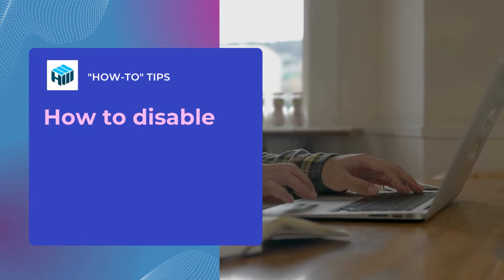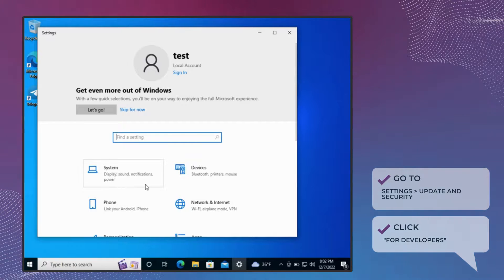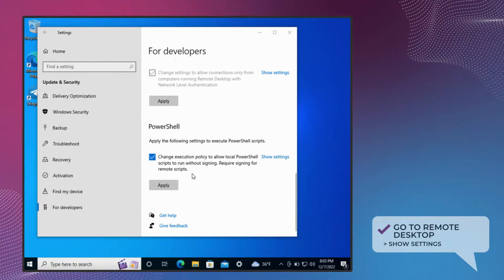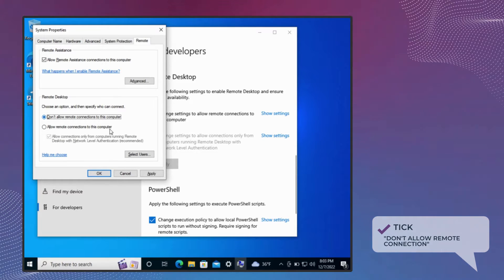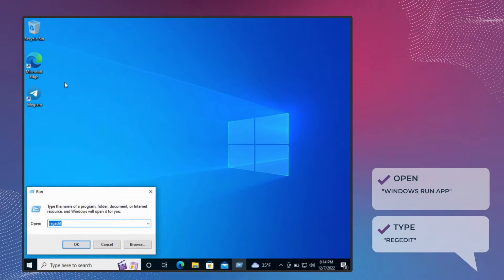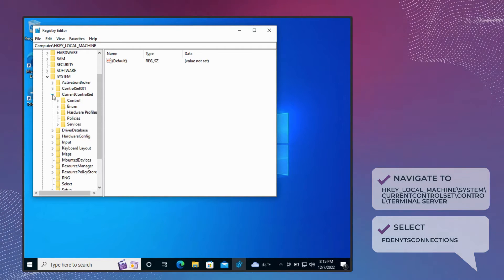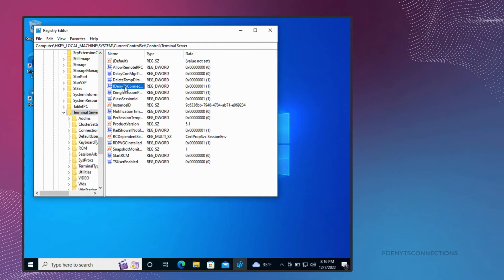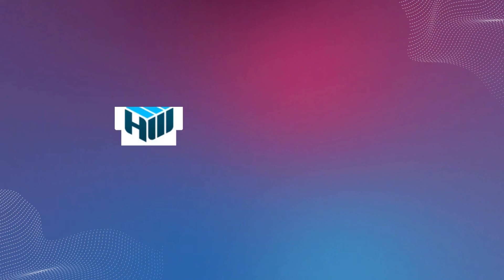How to Disable Remote Desktop in Windows 10/11 in 2025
If you need to turn off remote desktop on Windows 10 or Windows 11, these instructions will work for you. Read the article to find detailed step-by-step instructions.

Content:
0:00 Intro
0:08 Option 1: Disable Remote Desktop easily
0:50 Option 2: Disable Remote Desktop manually by editing the Windows registry

How to disable RDP on Windows 10/11
We will show you how to turn off remote access on Windows 10 systems by following these simple instructions:
1. Type remote settings in the Cortana search box.
2. Choose Allow remote access to your computer to open Control Panel’s Remote System Properties dialog pane.
3. Check the Don’t Allow Remote Connections to this Computer to disable Remote Desktop in Windows 10.